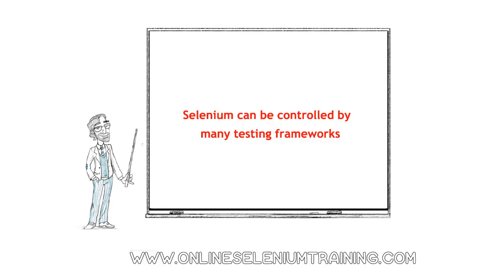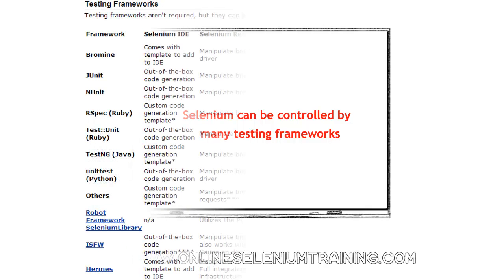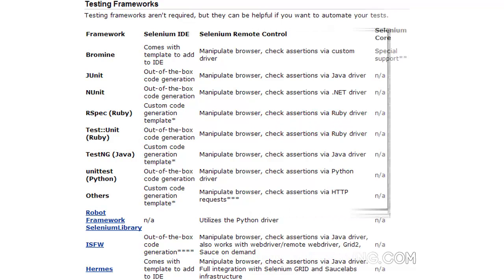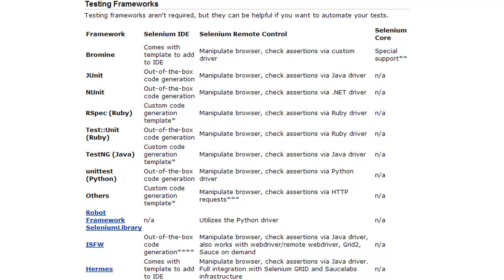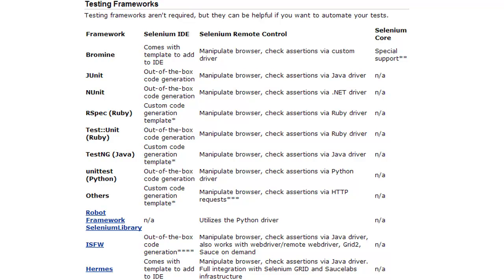10. Selenium can be controlled by many testing frameworks - [Online Selenium Training]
10. Selenium can be controlled by many testing frameworks    - [Online Selenium Training]